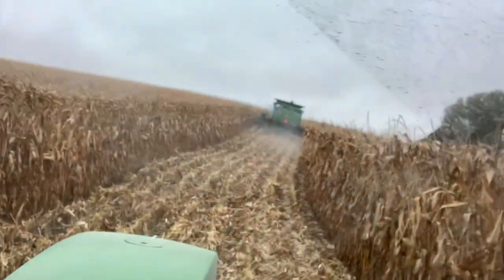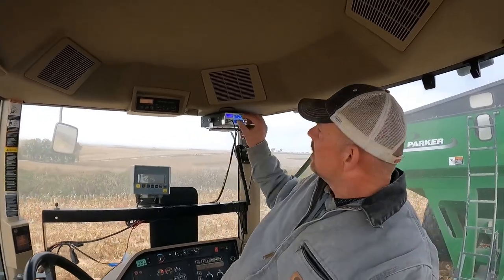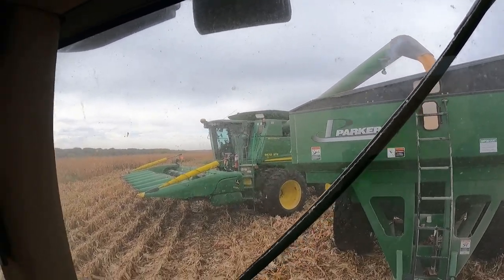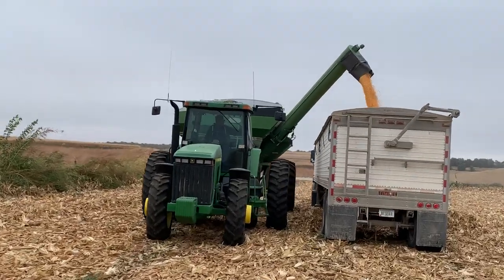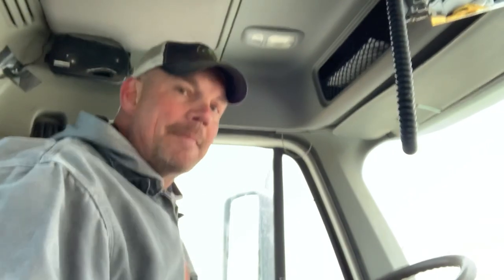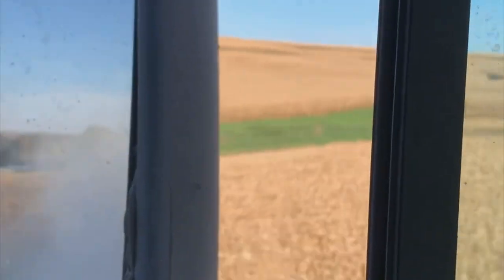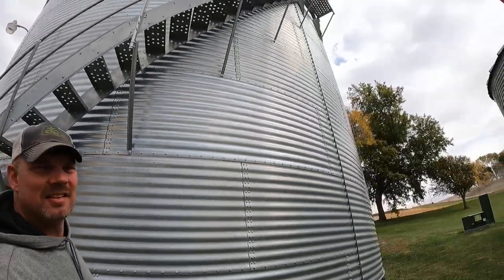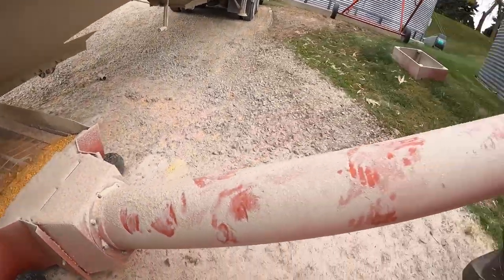Iowa Corn Harvest - Desert Theory Racing - talking about how we harvest corn.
Harvest 2021. A look at my Uncle's farm, how we harvest the corn and transport it to his grain bins. All of the tractors, gain carts, augers and trucks we use in the process. Unloading 1000 Bushel of Corn from the semi. Corn Harvest. Combine unloading onto the grain cart, grain cart unloading onto the gravity wagon and the augers moving the corn up into the grain bin.
I started watching YouTube to learn about farming. When I found his channel, I was not only interested in what he was talking about but I liked him as a human.  He seems like a really neat person, that is lucky enough to be surrounded by a bunch of great people.  It's a great channel and you should really check it out. The only reason I ever even thought about starting a YouTube channel is because of all the time I spent watching the Millennial Farmer. How do we Harvest corn.